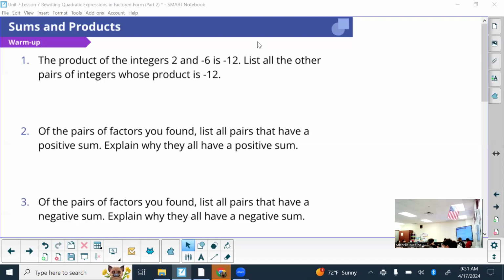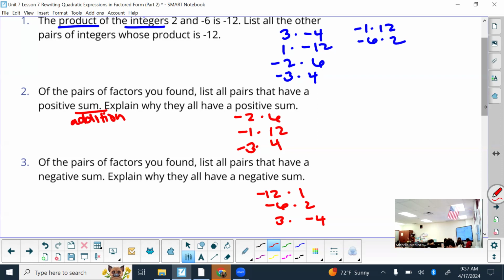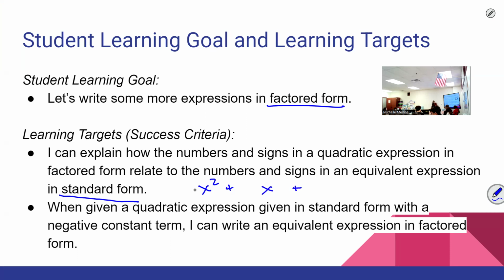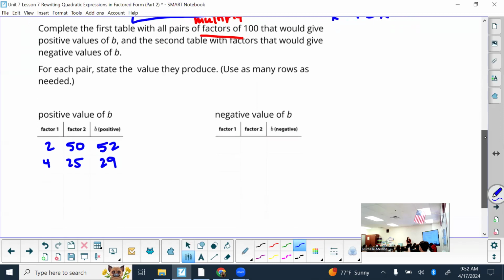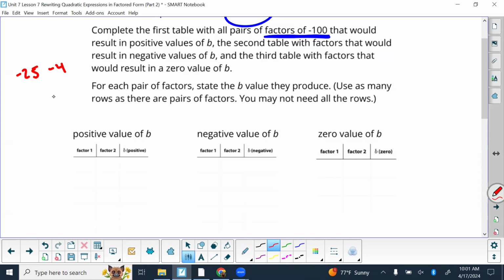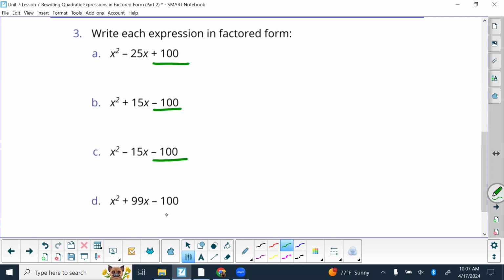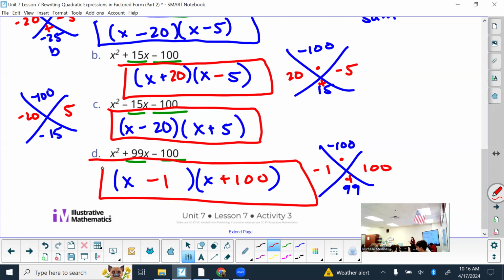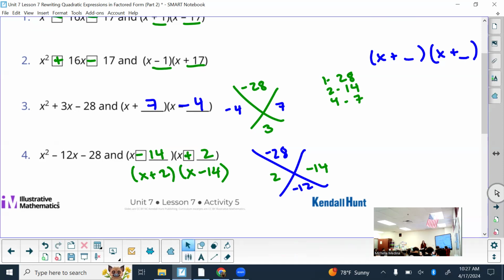Unit 7 Lesson 7: Rewriting Quadratics in Factored Form (Part 2)